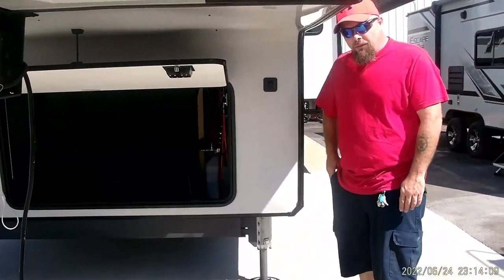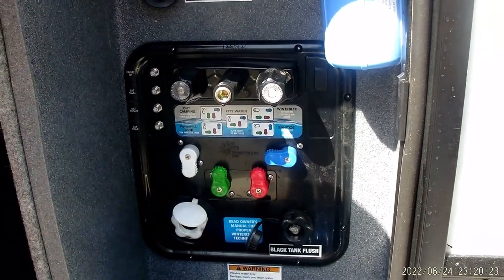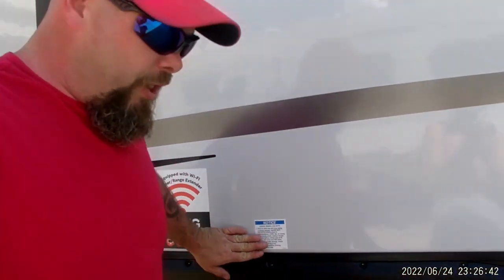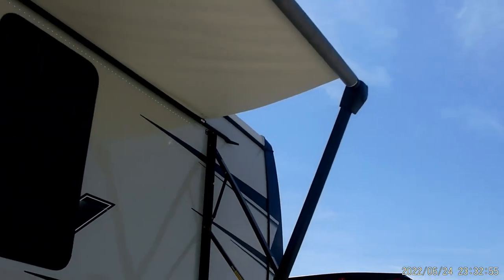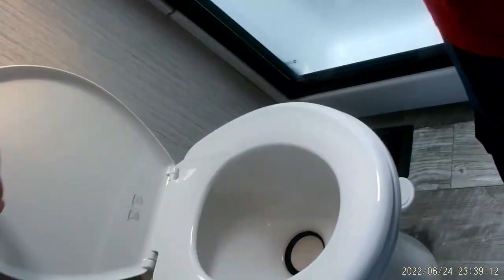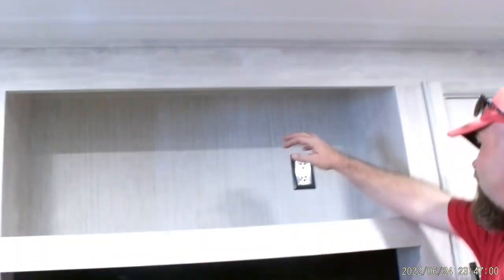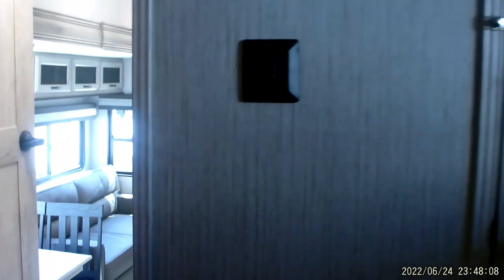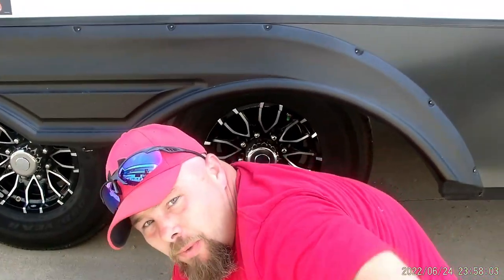Virtual Walkthrough of 2022 Forest River Sierra 388BHRD Bunkhouse Fifth Wheel at Parkland RV Center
Virtual walkthrough of the 2022 Forest River Sierra 388BHRD bunkhouse fifth wheel here @parklandrvcenter in Leadington, Missouri. Notable features include queen bed, large closet with washer/dryer prep, walk-in shower, theater seating, hide-a-bed sofa, free-standing dinette, entertainment center with fireplace, kitchen island, pantry, bath and a half, bunkroom with double bunks and a sofa with a flip up bunk above, and pass-through storage! This camper is perfect for any family, and it sleeps up to ten people!